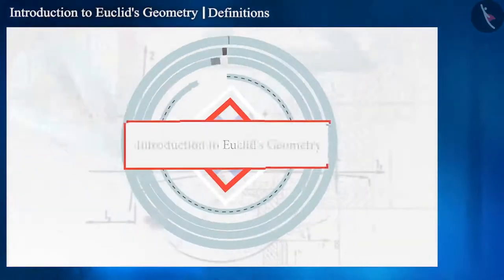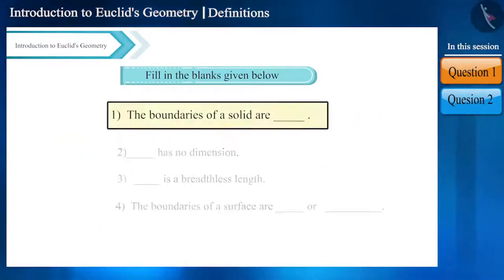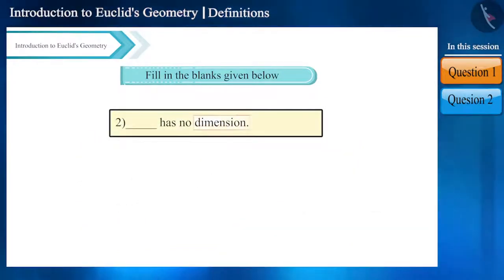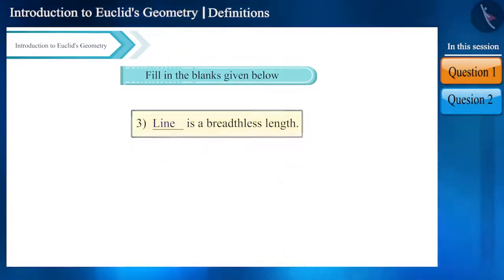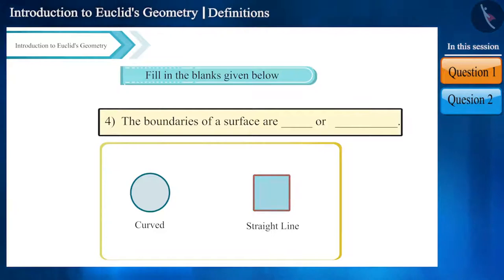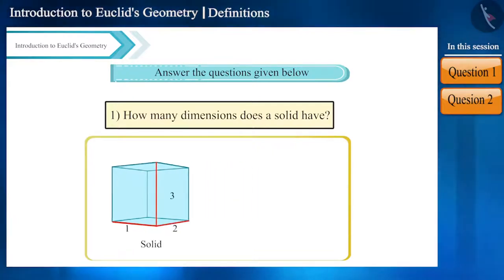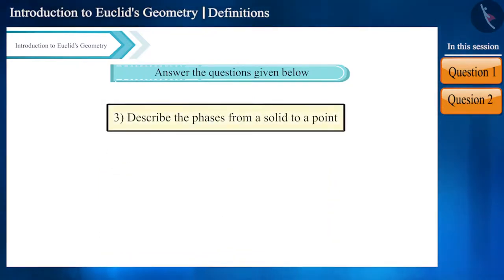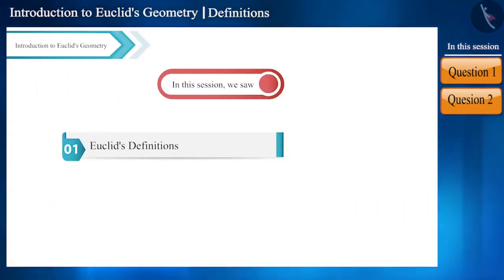Class 9 maths chapter 5 - "Introduction to Euclids Geometry" (Part 2) cbse ncert